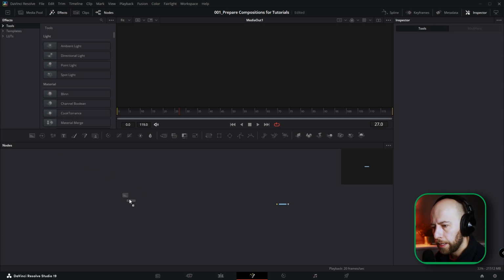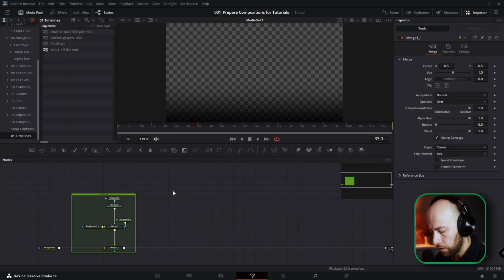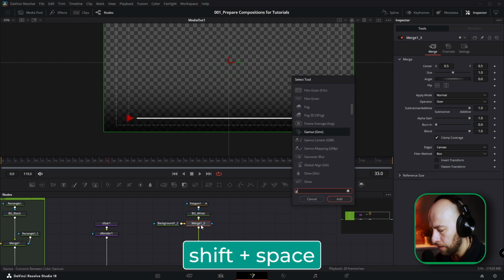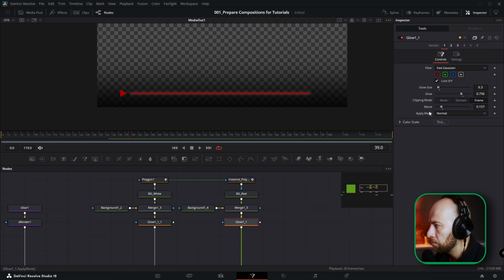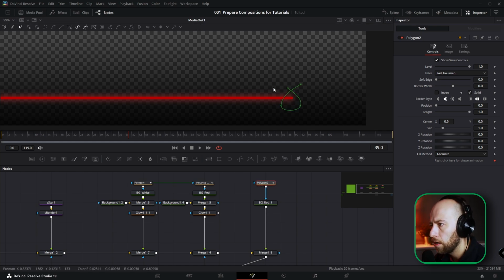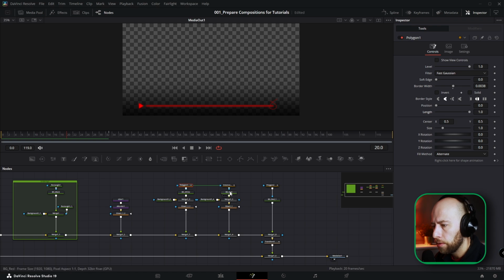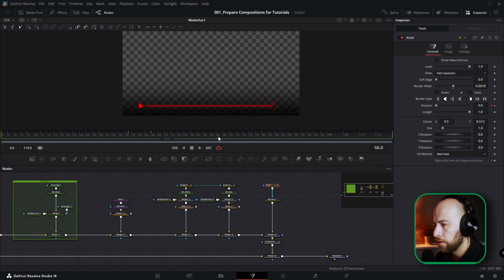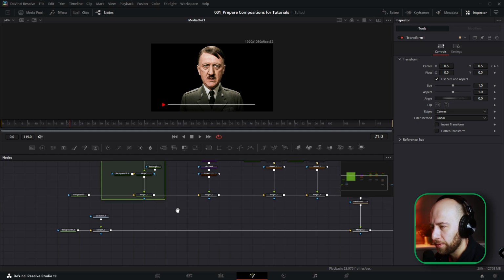How I made watch till the end animation in DaVinci Resolve Fusion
Learn how to create a stunning "Watch Till the End" animation in DaVinci Resolve Fusion with this step-by-step tutorial! Perfect for video editors looking to enhance their projects, this video covers everything from animating lines and shapes to adding glowing effects and smooth transitions. You'll also discover tips for creating seamless motion graphics that integrate effortlessly into your videos, complete with customizable alpha backgrounds for professional results. Whether you're new to Fusion or looking to refine your skills, this tutorial provides all the tools and techniques you need to captivate your audience.

Timestamps:
0:00 Intro
0:27 Shadow effect
1:30 Play button
2:10 White line
3:15 Red line
4:54 Knot
5:55 Animating